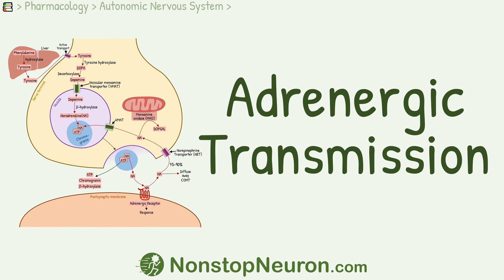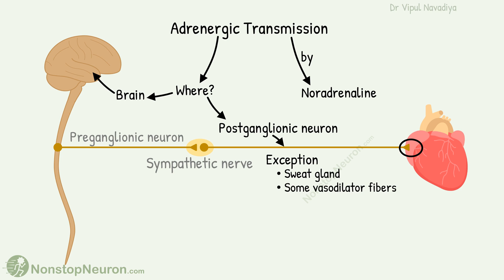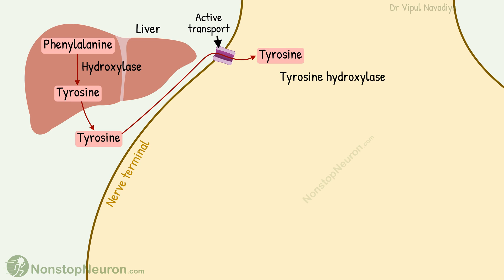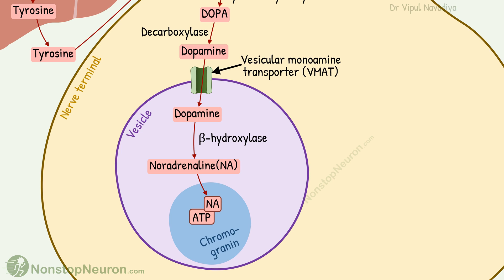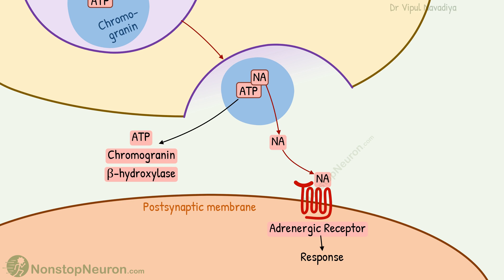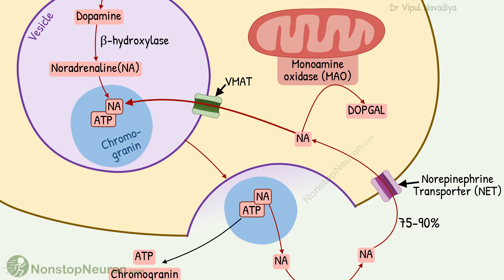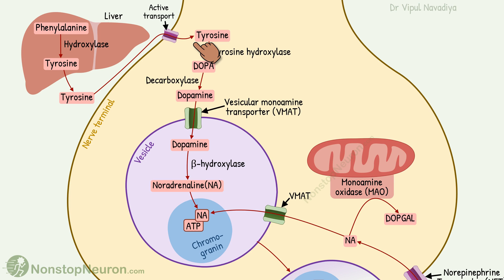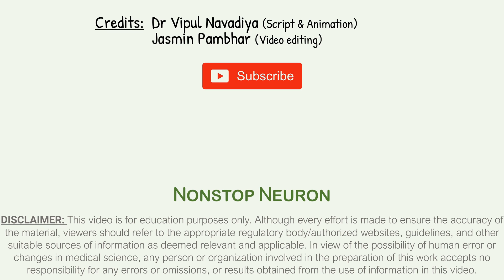Adrenergic Transmission || Synthesis & Release of Noradrenaline by Sympathetic Postganglionic Neuron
Adrenergic Transmission
Adrenergic transmission is mainly seen in sympathetic postganglionic neurons. It involves uptake of tyrosine, synthesis of DOPA, its conversion into dopamine, uptake of dopamine into the vesicle, synthesis of noradrenaline, its storage with ATP and chromogranin, nerve impulse coupled release, activation of the postsynaptic cell, Reuptake of most of the noradrenaline into nerve terminal by NET, uptake in vesicle by V-mat, and diffusion of some adrenaline away from the receptor site.